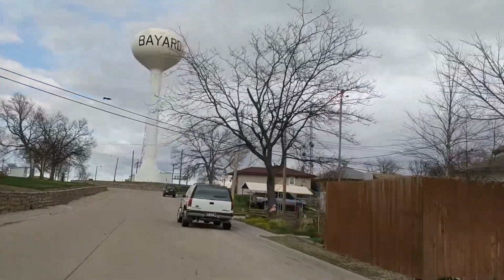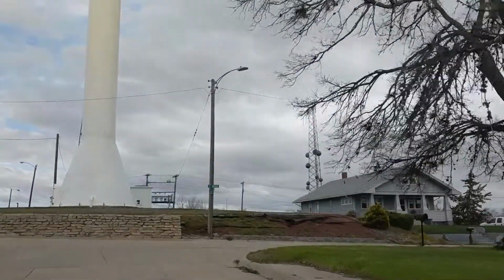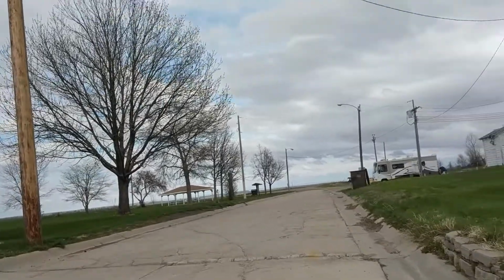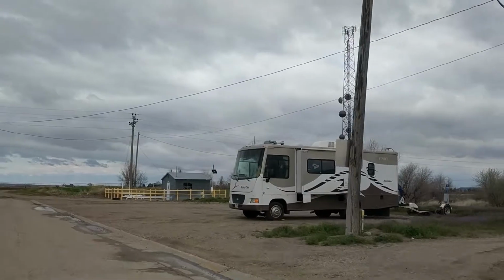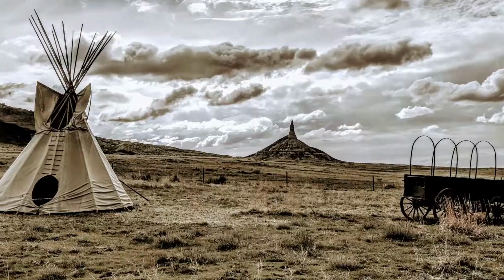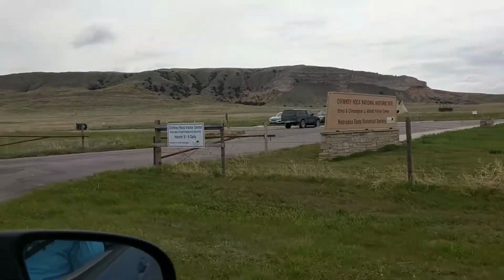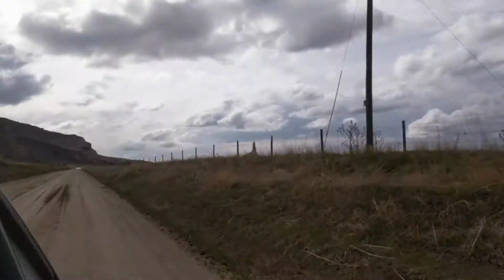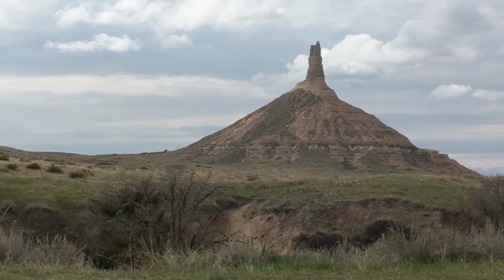Free Camping and Visiting Chimney Rock in Bayard, Nebraska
Bayard, Nebraska features a free campground with electricity and water. Chimney Rack is just a few miles away too.